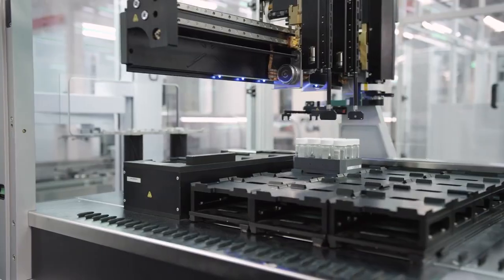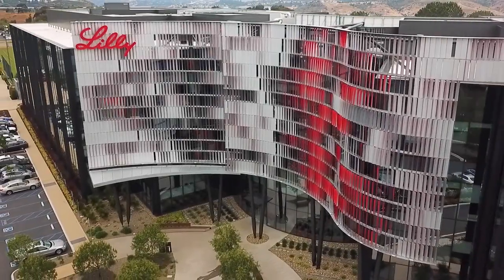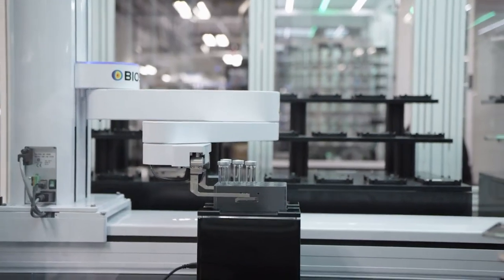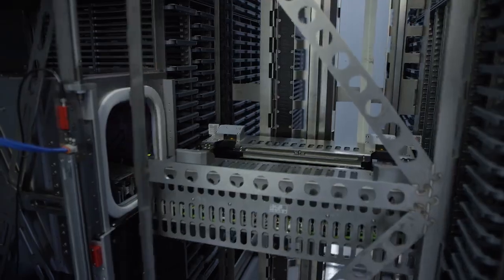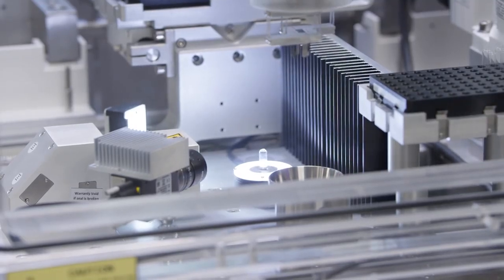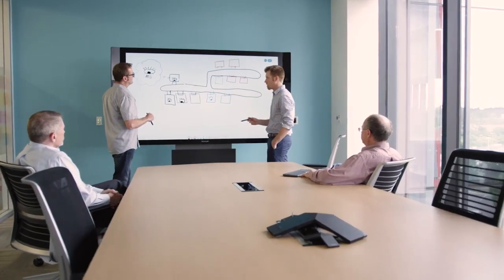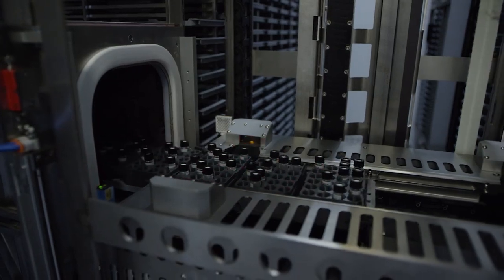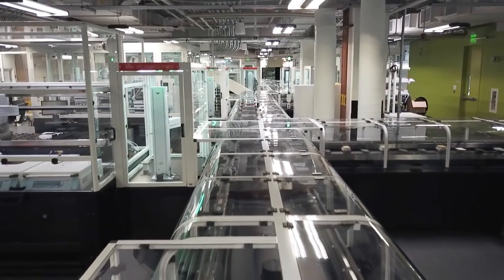Lilly Life Sciences Studio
Lilly is speeding the discovery of new medicines through the fully automated Lilly Life Sciences Studio lab. Join our scientists on a virtual tour as they share the vision for this groundbreaking lab and how it all came together in the spirit of discovery and partnership.